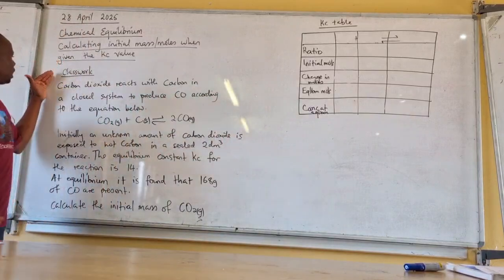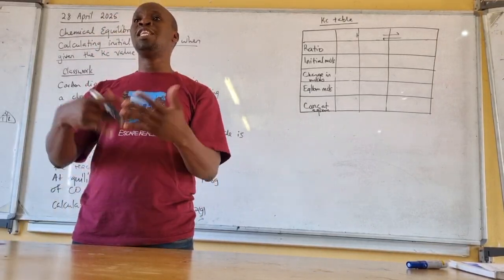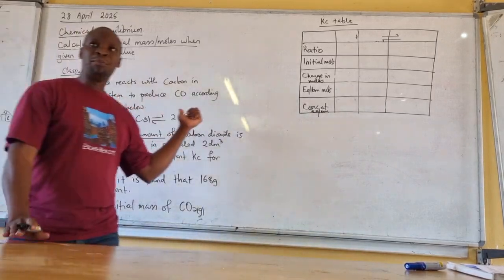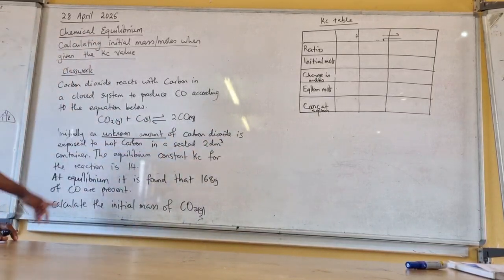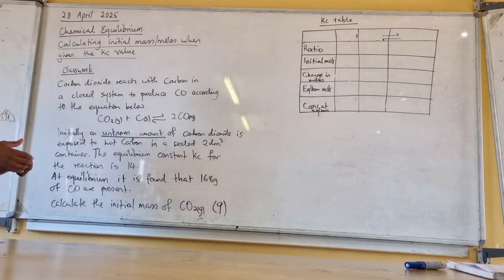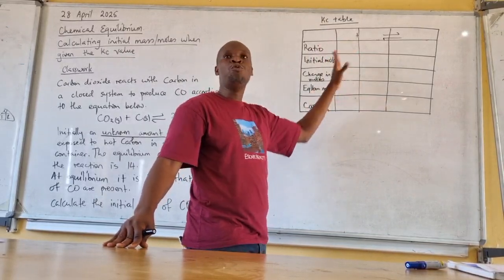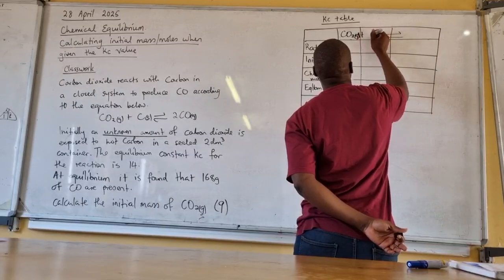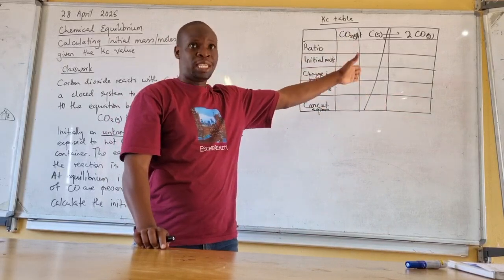@(Lesson 4 part 1) Calculating initial mass when given Kc value